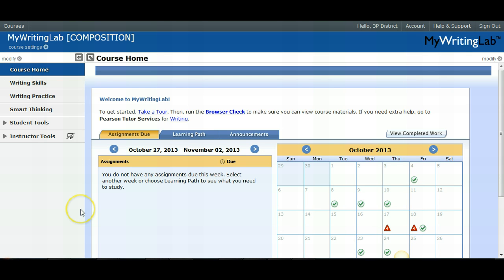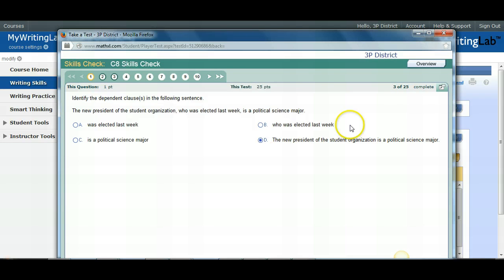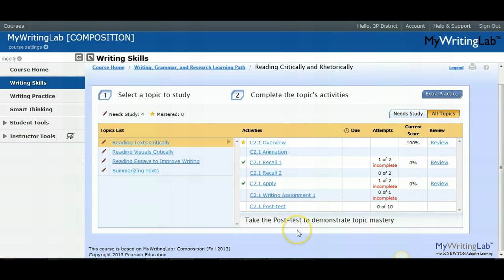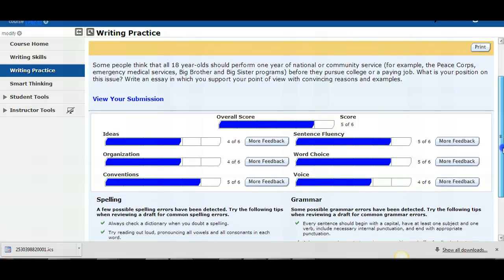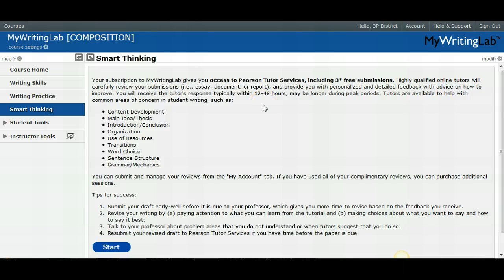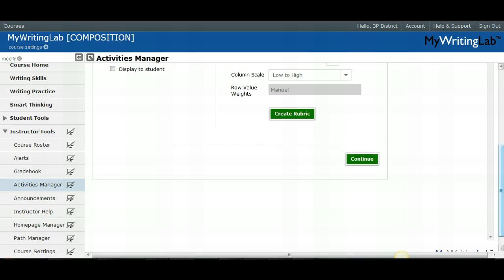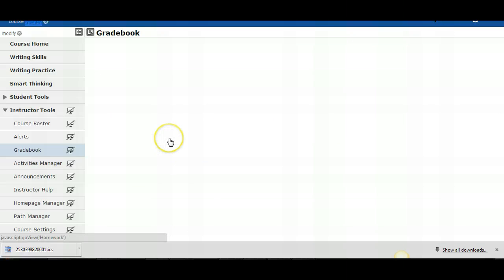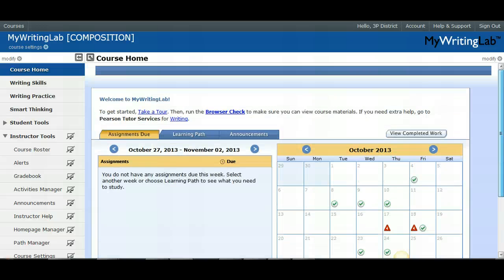MyWritingLab [Composition Level] #2 (Aynsley Salzman)